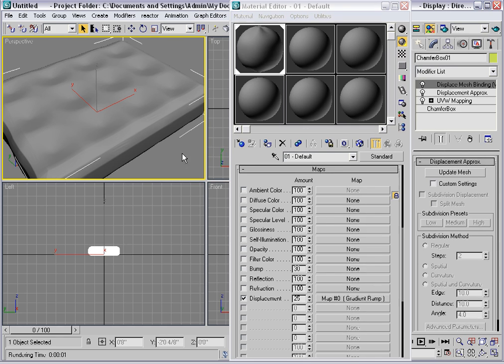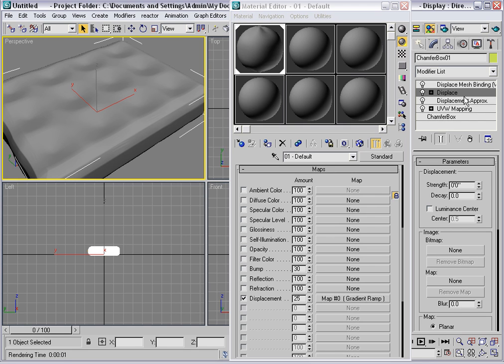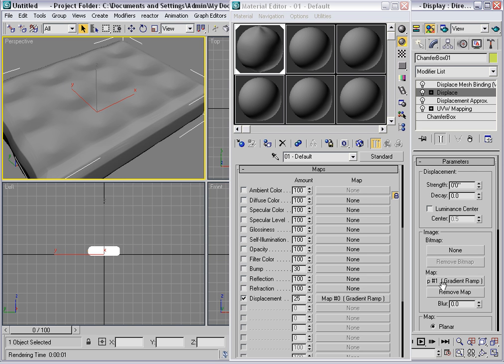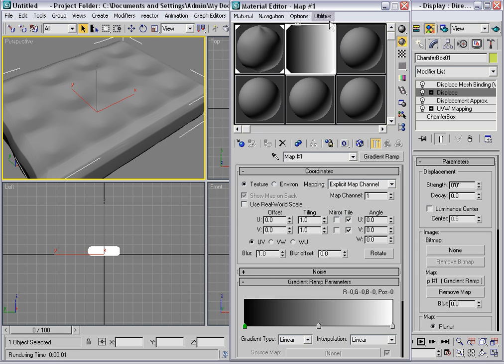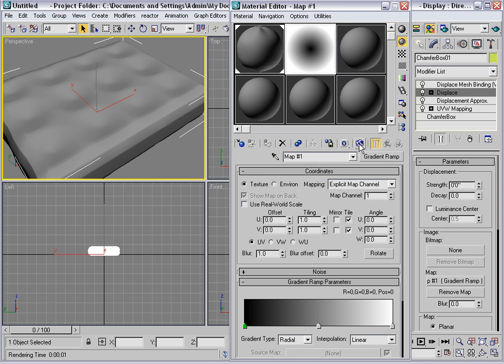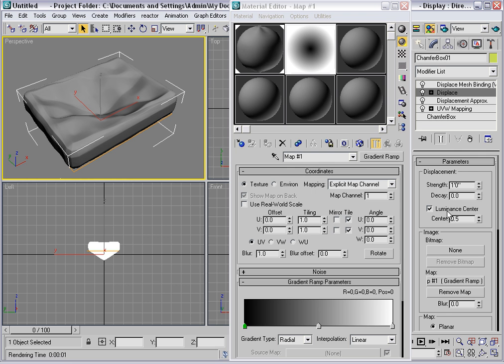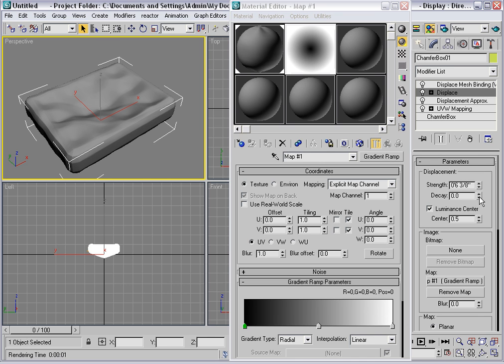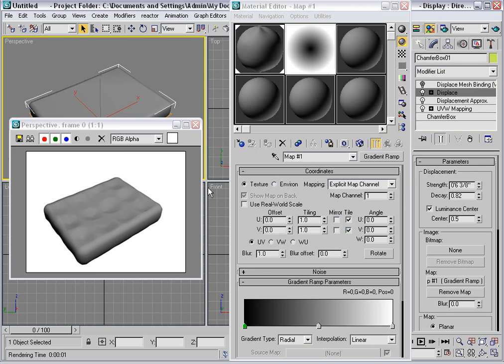367_Using_the_displace_map_on_top_of_other_displacement.mp4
| 3ds Max and VIZ for Architects (2007) | Module 4: Texturing | Simulating Surface Relief | Using the displace map on top of other displacement